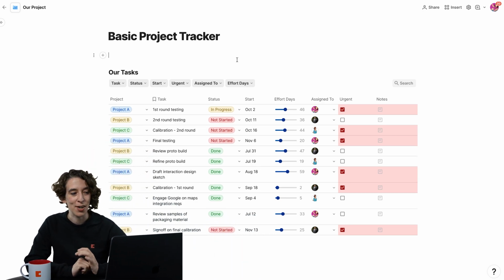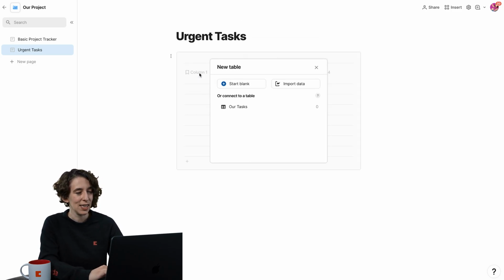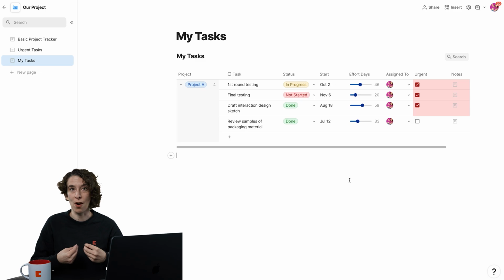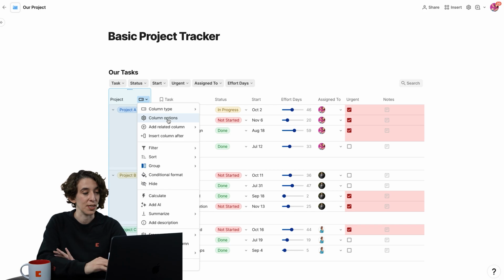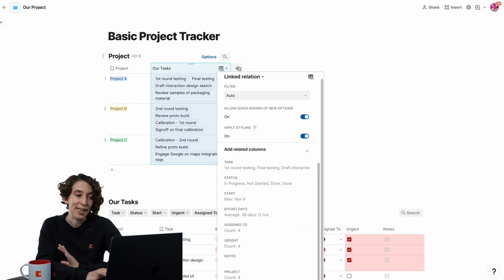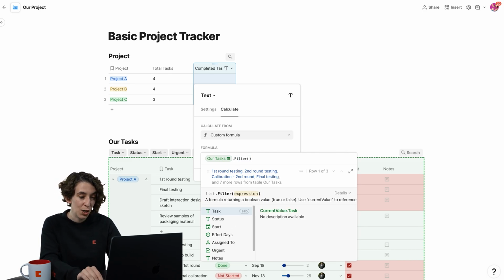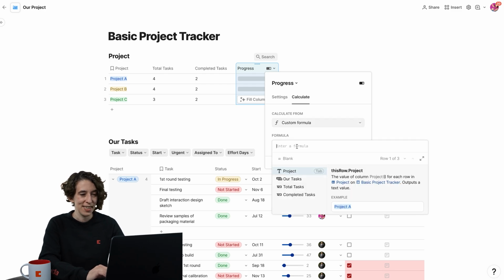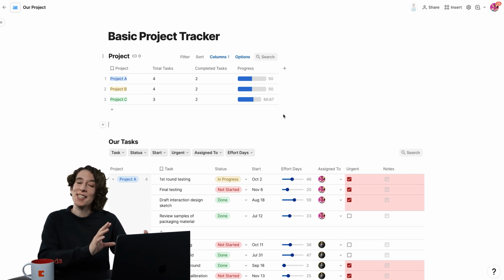Supercharge your project tracker | Coda 201